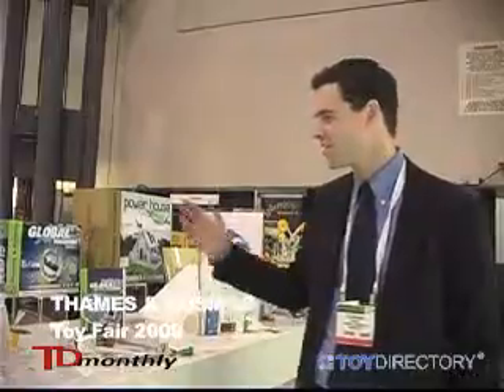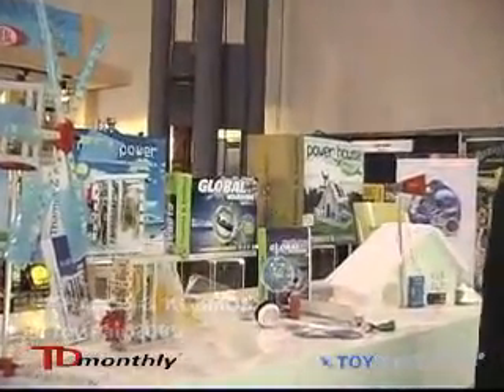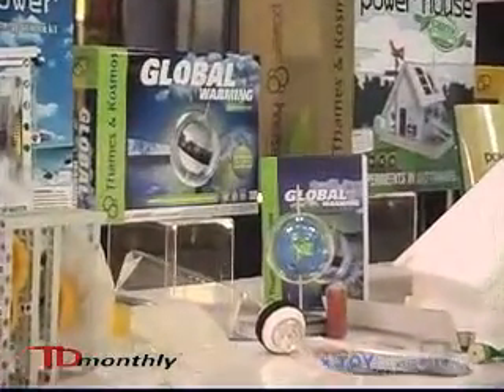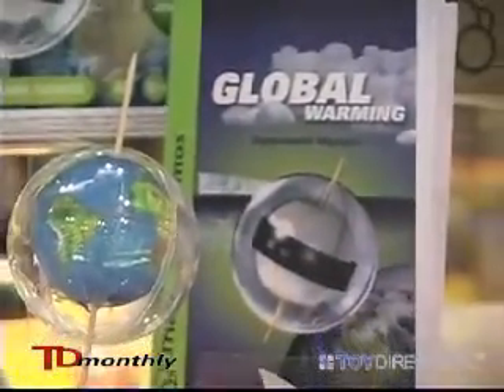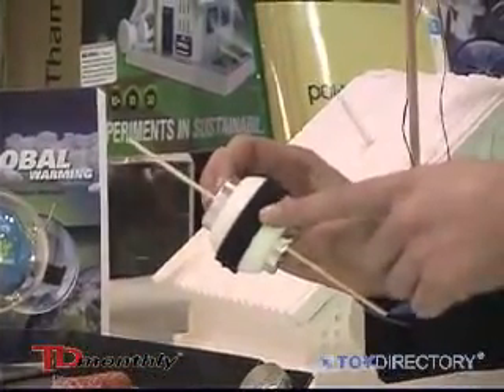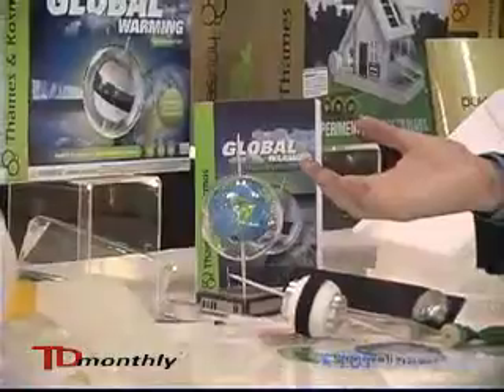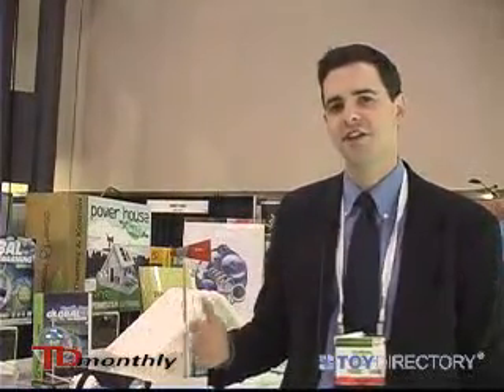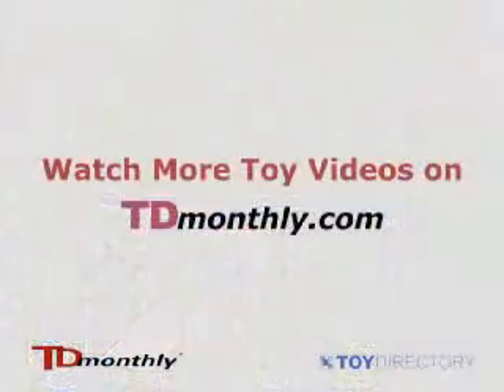Thames & Kosmos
Learn about global warming while building these experiments. Shot at Toy Fair 2009 by TDmonthly Magazine.